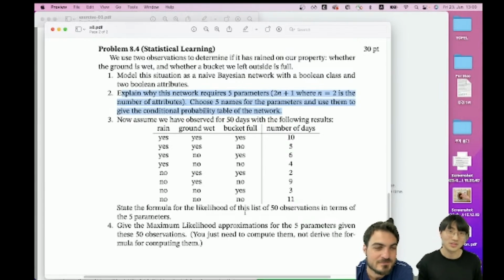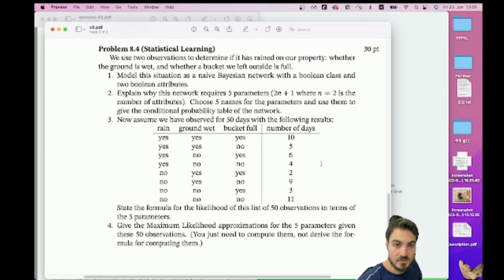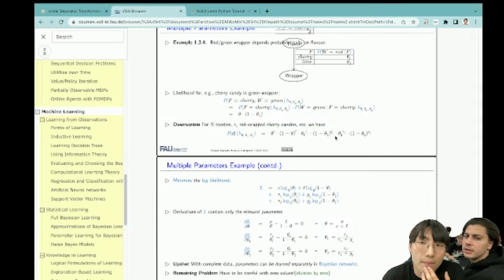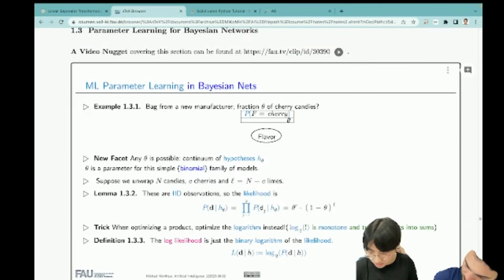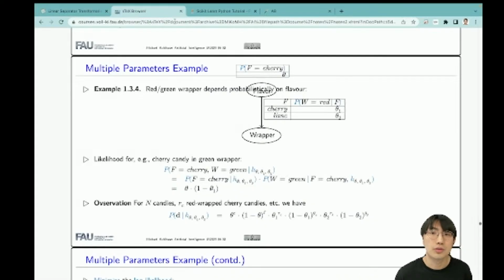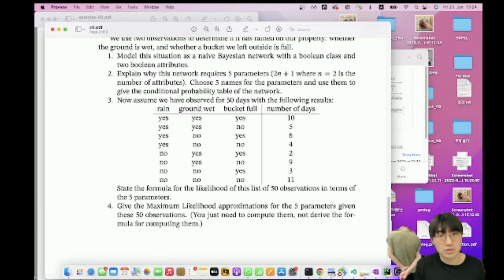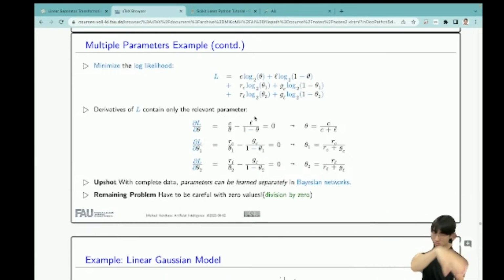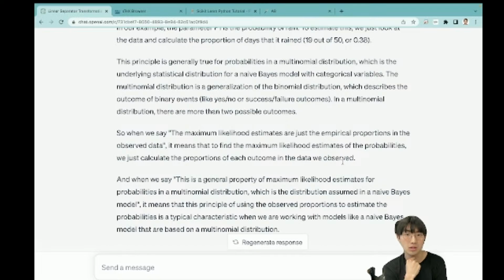AI2 assignment 8.4(Statistical Learning)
FAU erlangen AI master